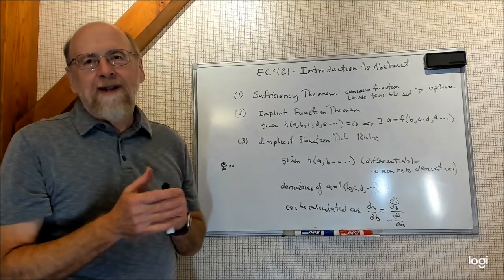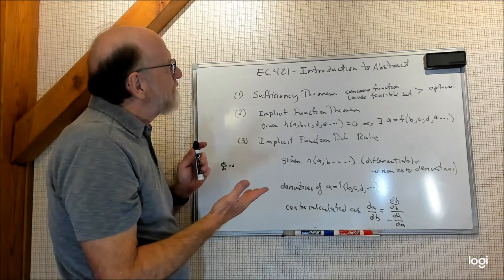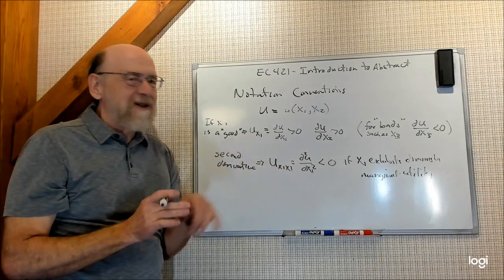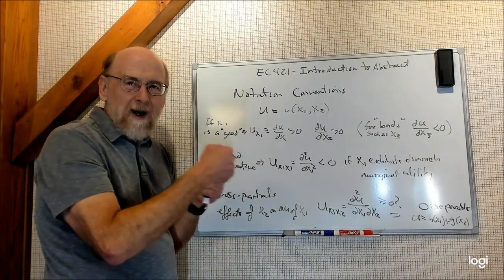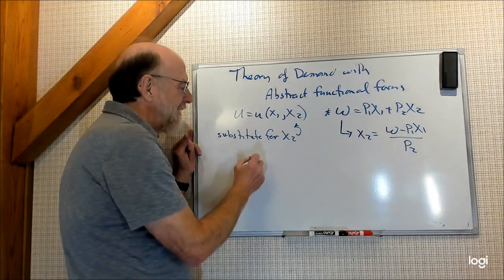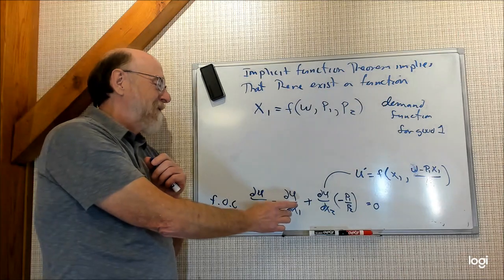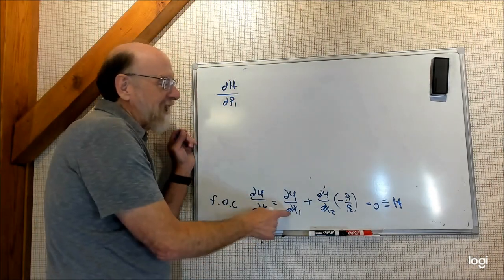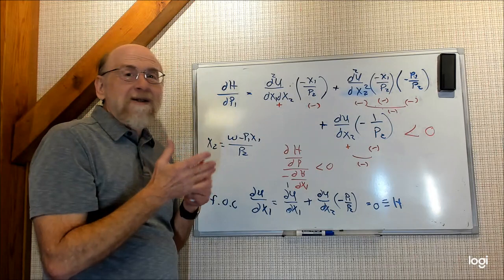EC431 Ch 11, part 2, Introduction to the Calculus of Abstract Functions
This is an upper level undergraduate lecture on the calculus of abstract functions, covering the basics of  the sufficiency theorem, the implicit function theorem, and the implicit function differentiation rule.